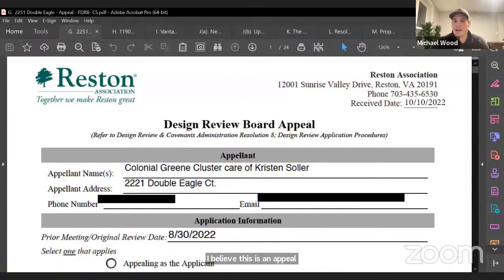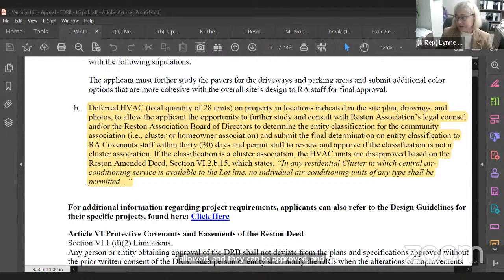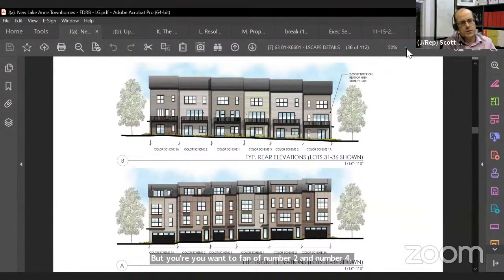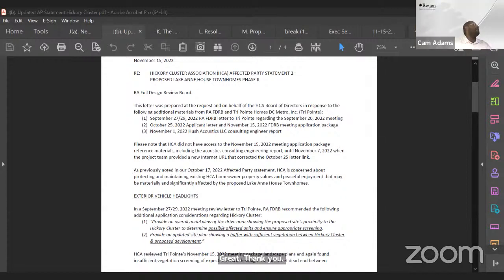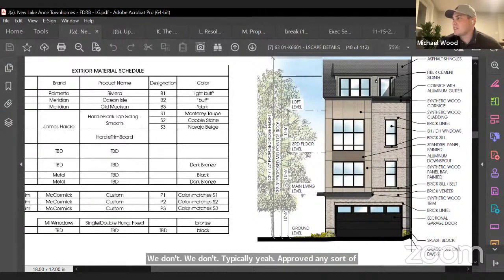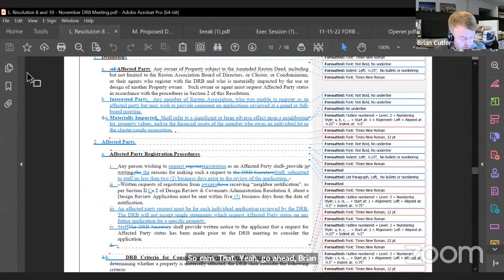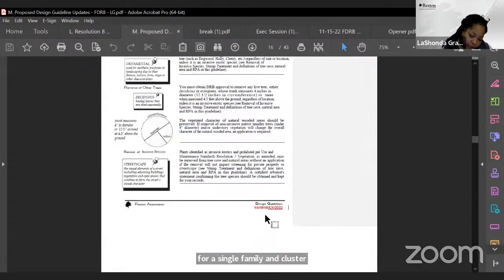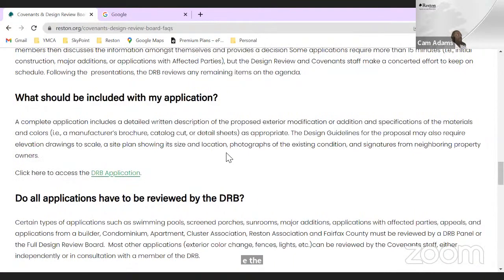Meeting of the Design Review Board - November 15, 2022